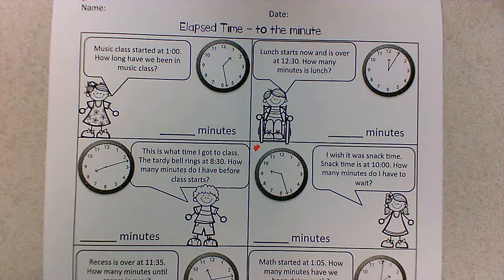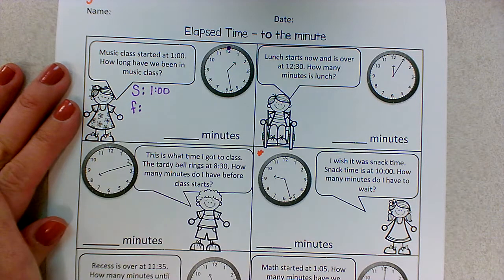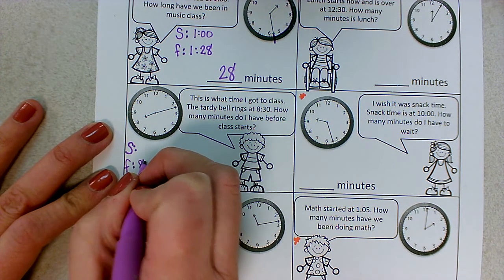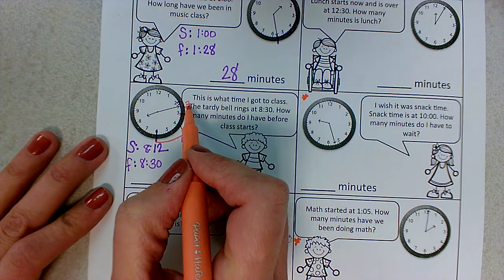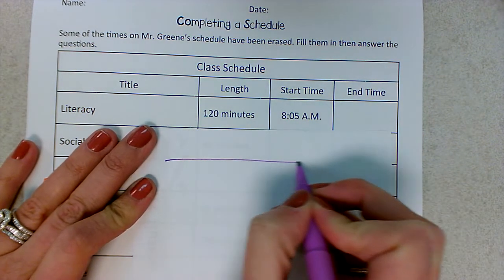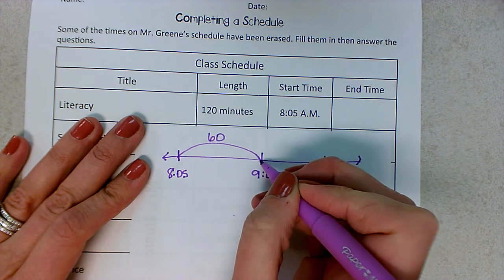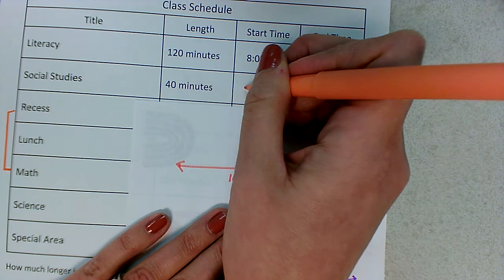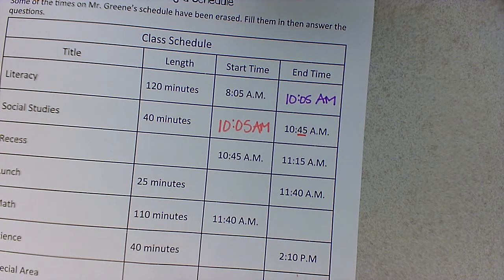Time Day 4